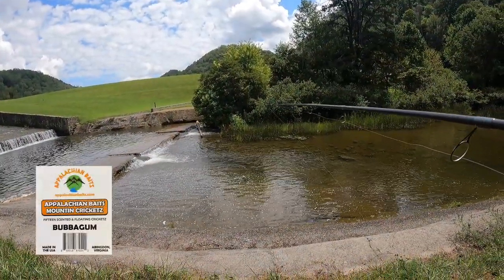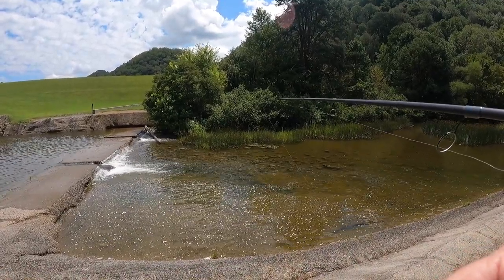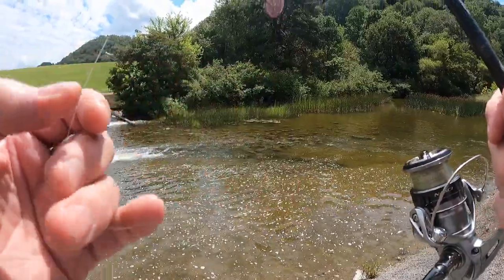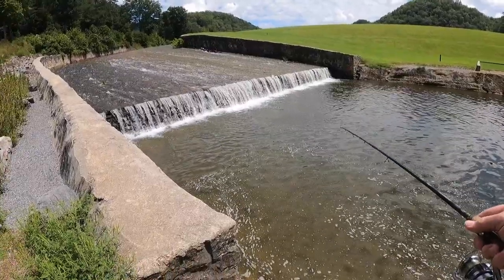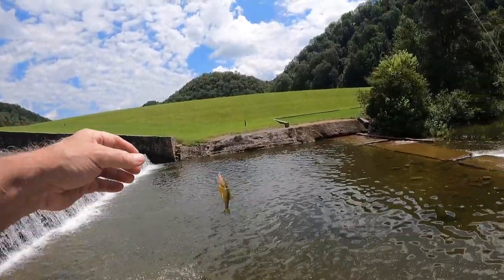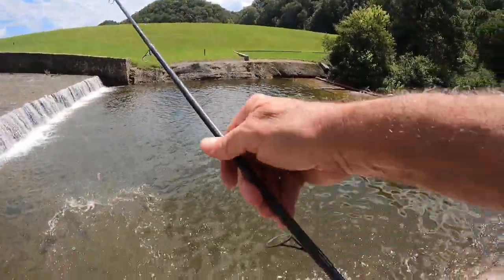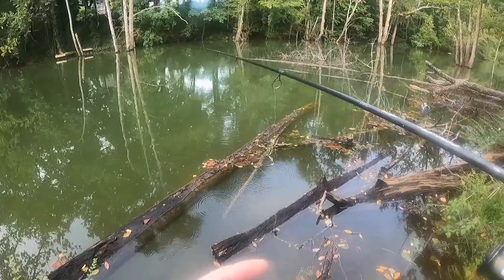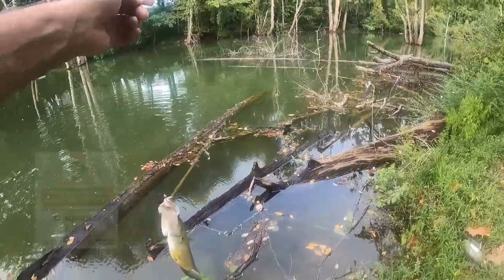Hungry Mother State Park & South Holston Lake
Alan fishes Hungry Mother State Park and South Holston Lake using Appalachian Baits "Bubbagum" Mountin Cricketz and "Coal" Mountin Cricketz.
"See ya on the creek bank."